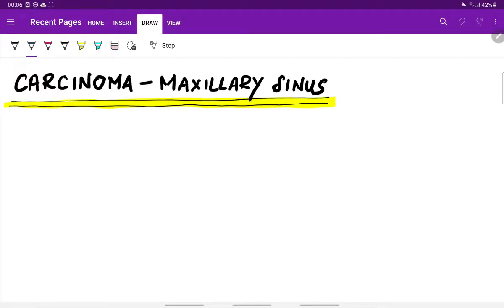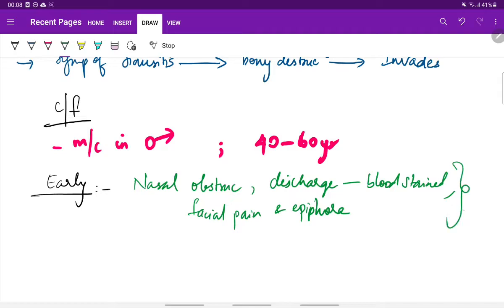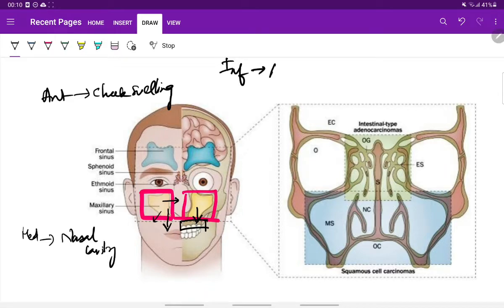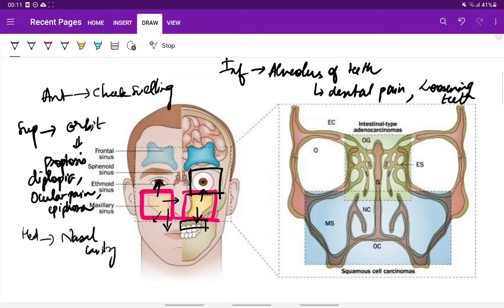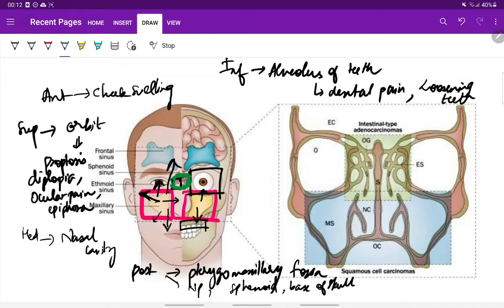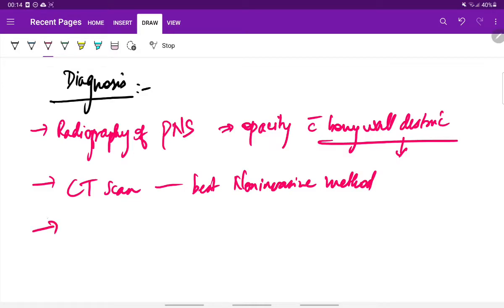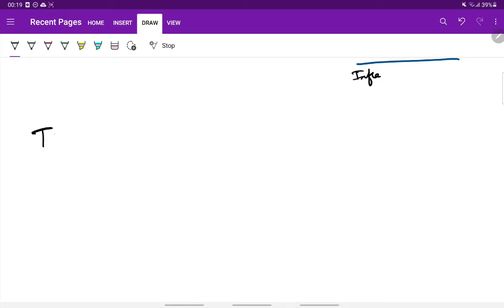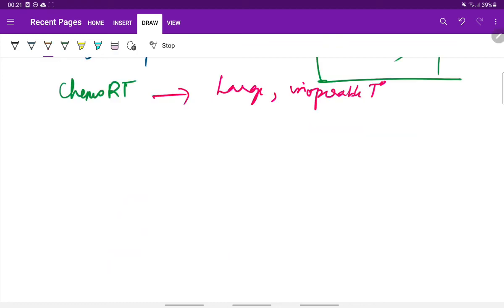Carcinoma of Maxillary sinus | ENT | Paranasal sinus | Notes | MeDTecH 29